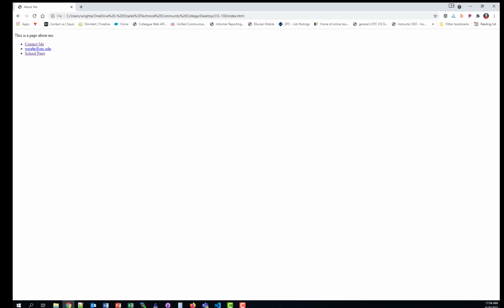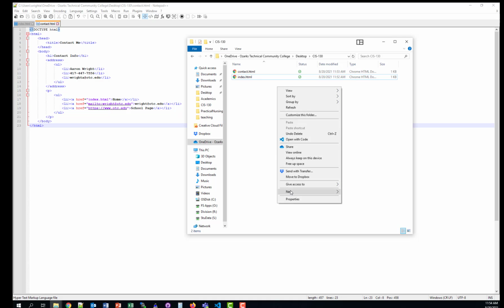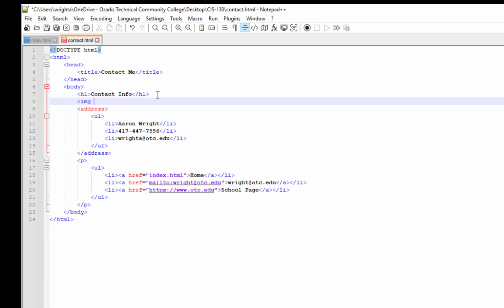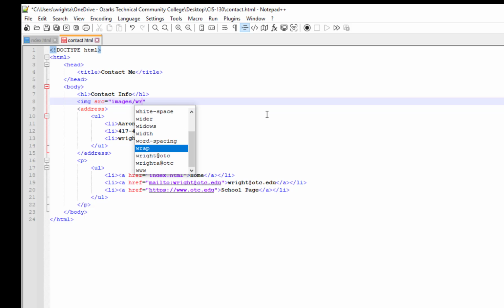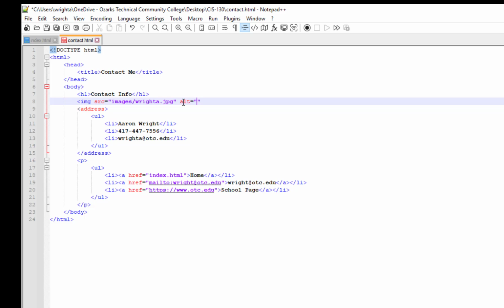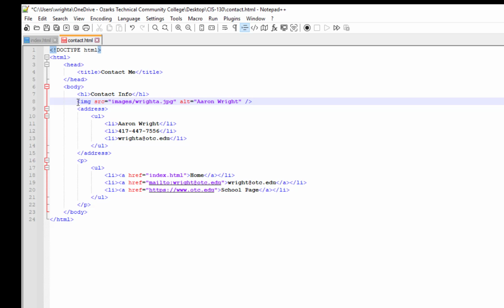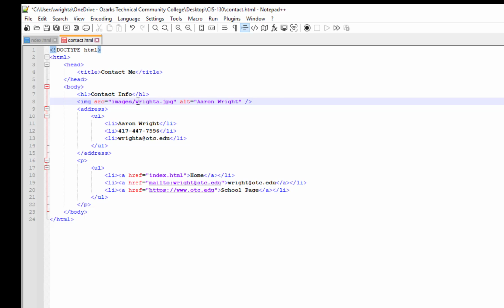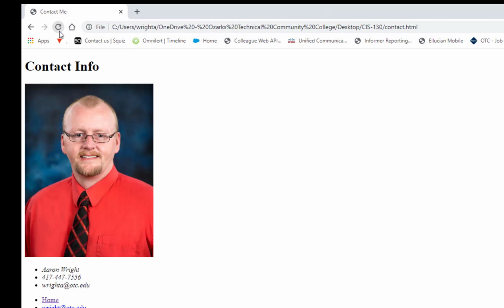Adding Images in HTML